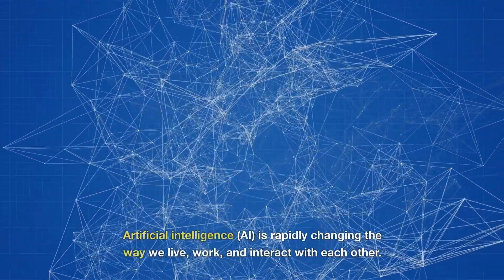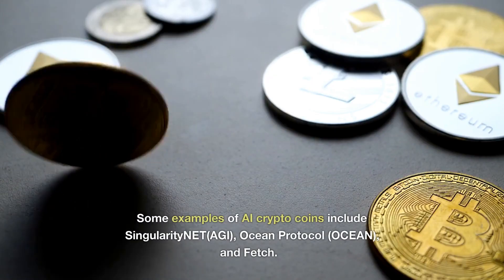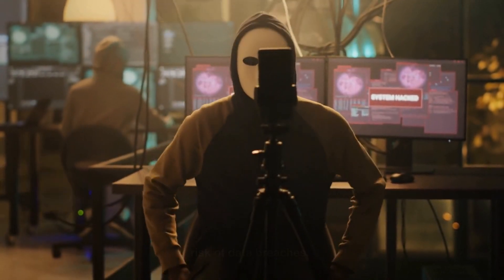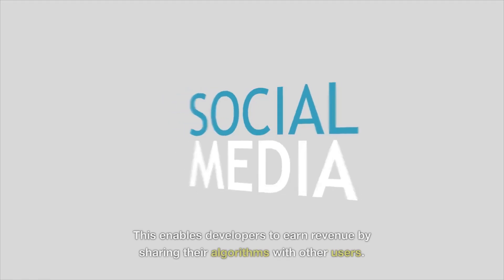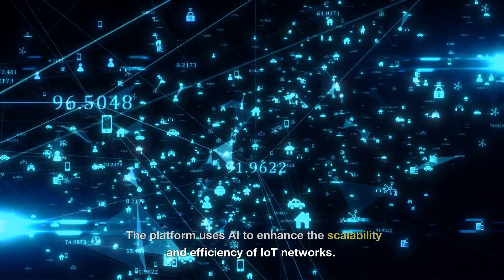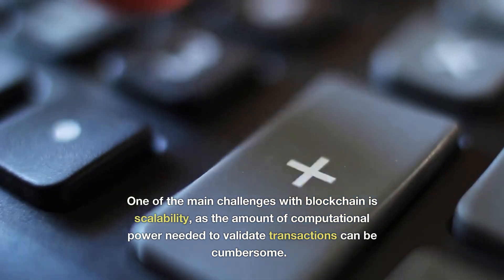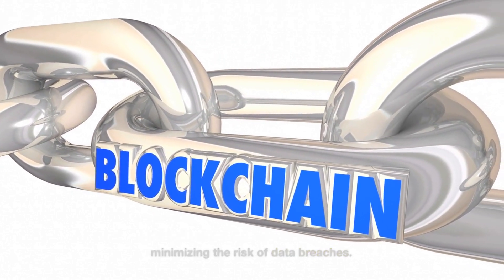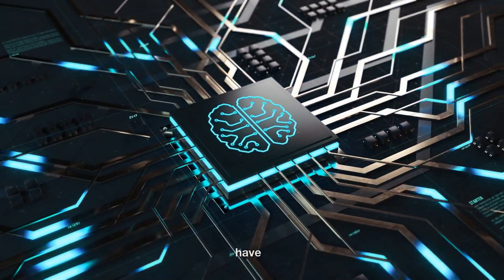A.I. Crypto coins 2023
Description: As the cryptocurrency market continues to evolve, more and more investors are turning to AI-powered coins as a potential game-changer in the industry. In this video, we'll explore the top AI crypto coins to watch in 2023 and provide our predictions and insights on the future of these coins. From the benefits of AI-powered blockchain to the latest advancements in machine learning, we'll cover everything you need to know to stay ahead of the curve in the world of AI crypto coins. Whether you're a seasoned investor or just starting out, you won't want to miss this deep dive into the intersection of AI and cryptocurrency. Join us and discover the exciting possibilities that await in the world of AI crypto coins.